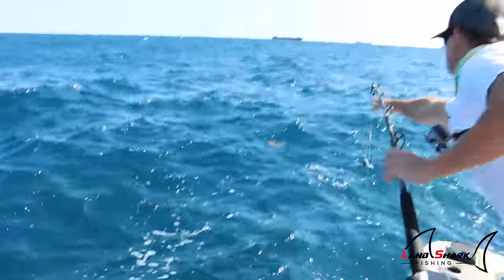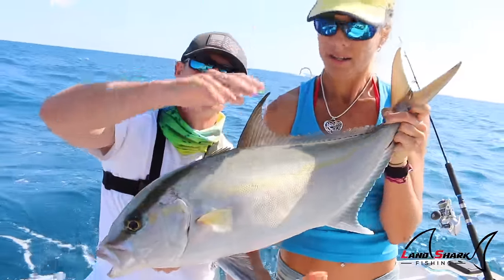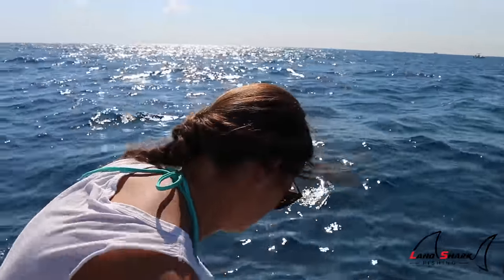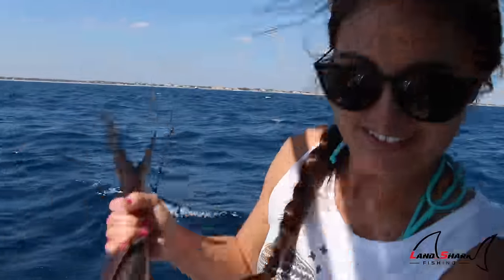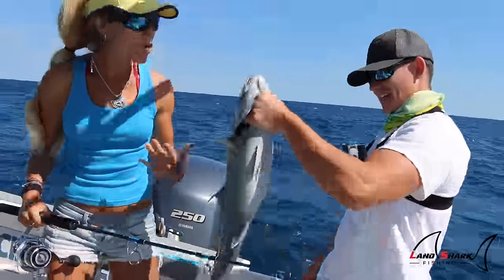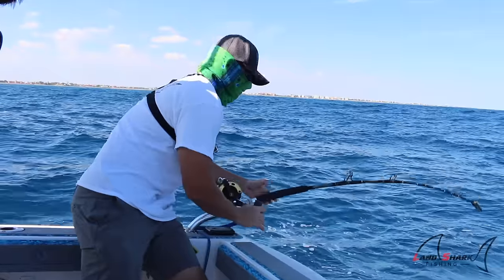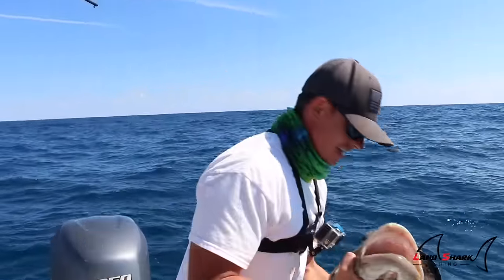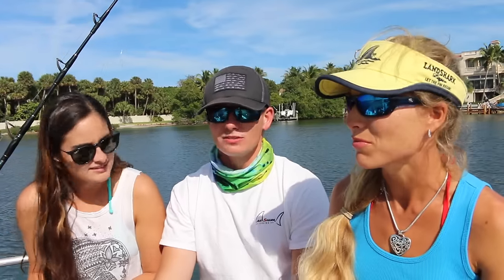Non Stop Action!! ( Offshore Wreck Fishing)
Brook Crist and I did a collaboration with Darcizzle Offshore. We spent the day wreck fishing offshore for amberjack and grouper, using live goggle eye as bait and vertical jigging as well.

►Save 10% on Bullbuster Line and Fluorocarbon!

►GoPro + Accessories:
• Hero 4 Silver
• 6hr Extended Battery
• Replacement latch
• Skeleton Housing
• LED lighting
• SD card
• Chest Mount
• Mic Windscreen

►DSLR (Big Camera) + Accessories

• Main Camera( DSLR)
• Main Camera Lens (DSLR)
• Memory Card (DSLR)
• DSLR Mic
• LED lights (DSLR)
• DSLR Light Rig
• Extra DSLR battery
• Camera Bag
• Extra Lens Covers
• External hard drive